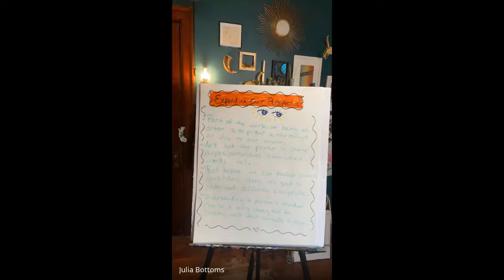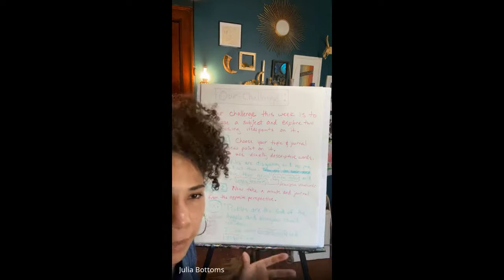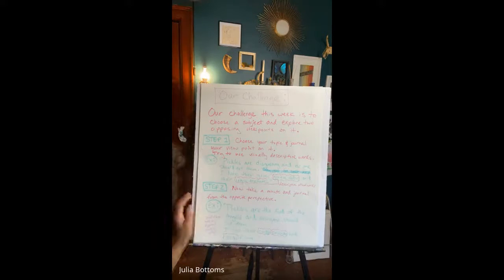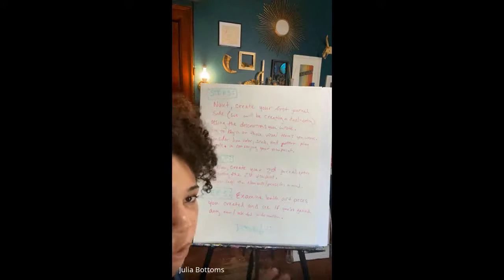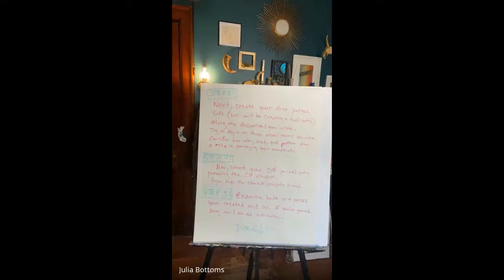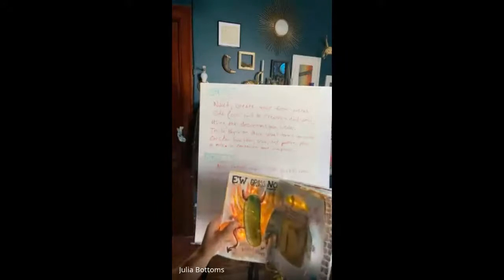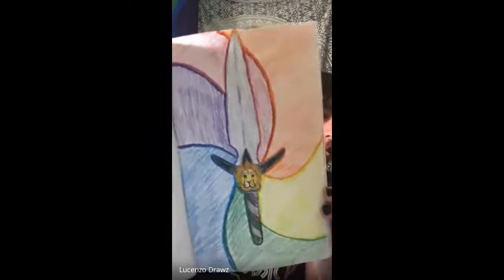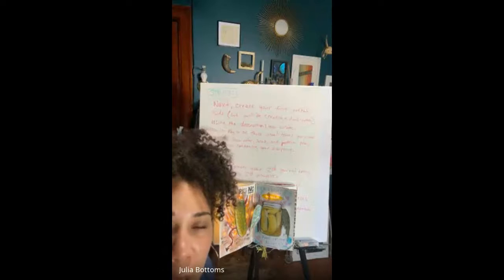Project Create week 10